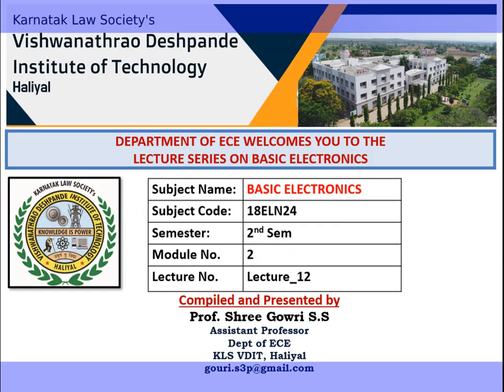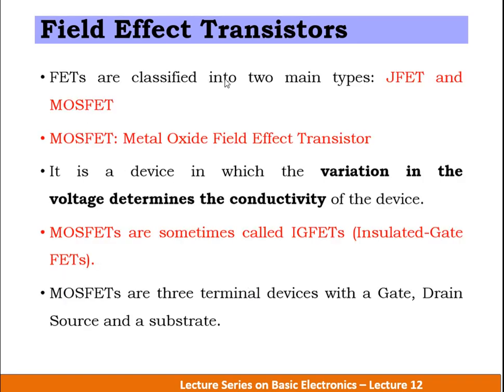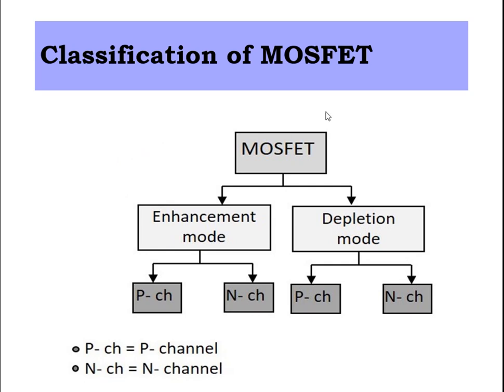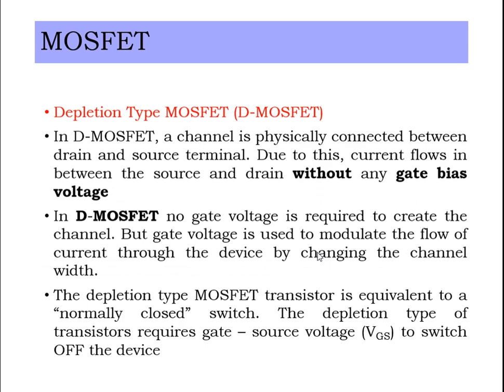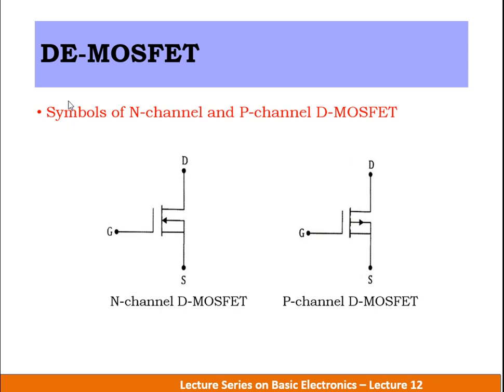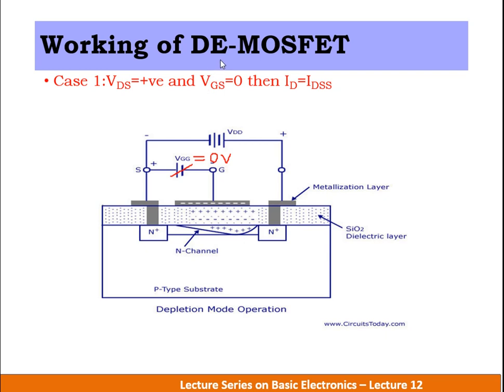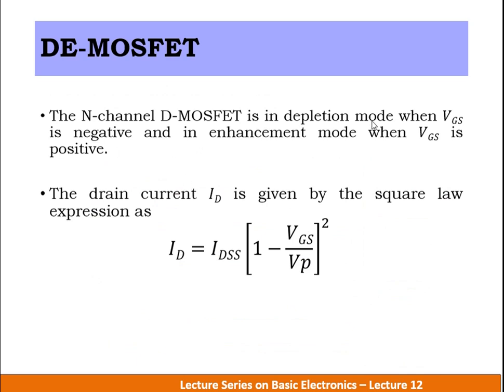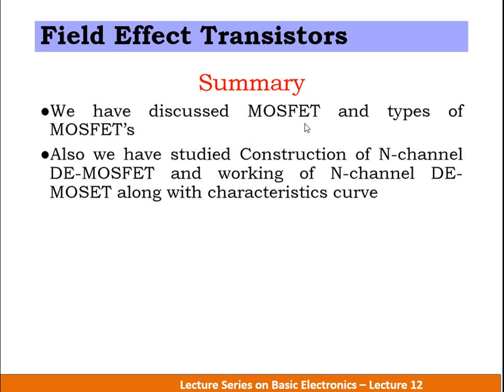BasicElectronics 18ELN24 Module2 L12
MOSFET: DE-MOSFET